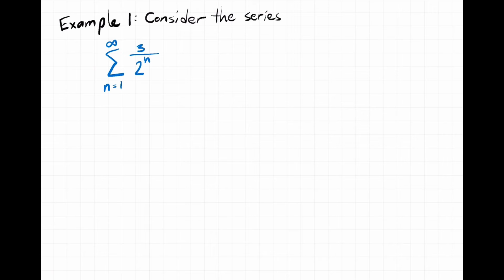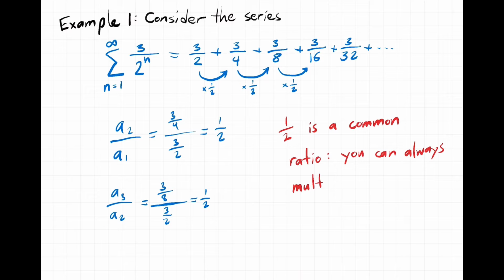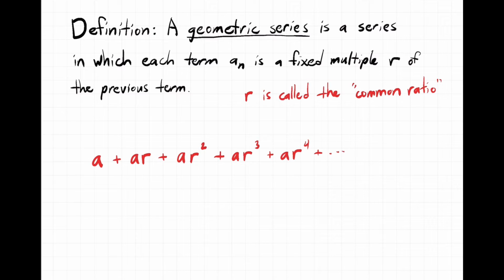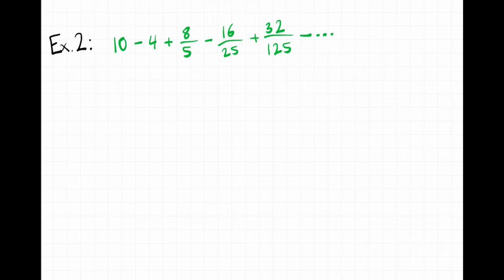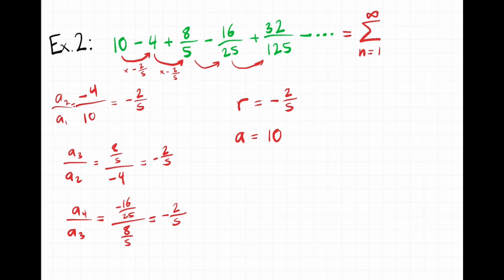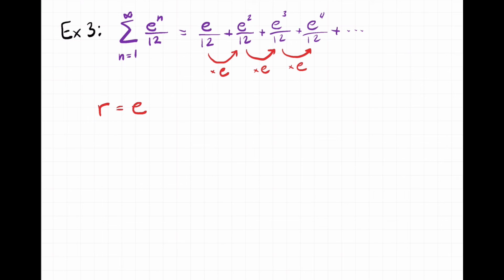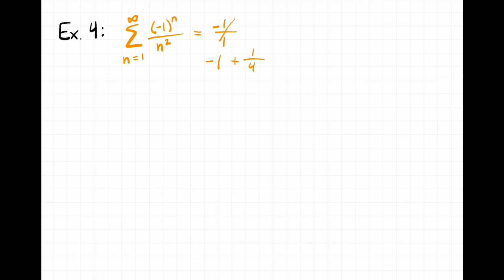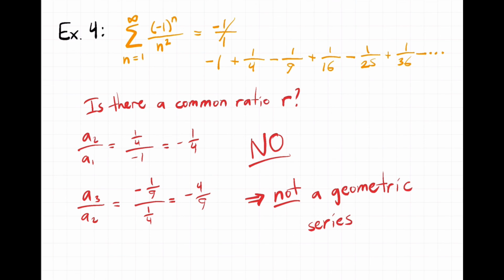Geometric Series: Part 1